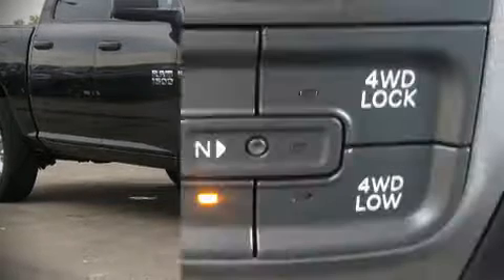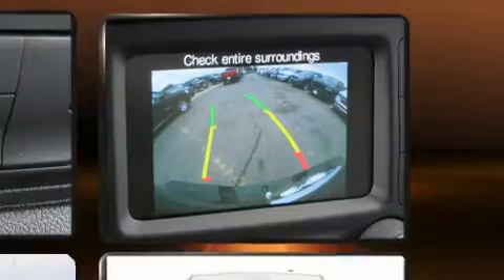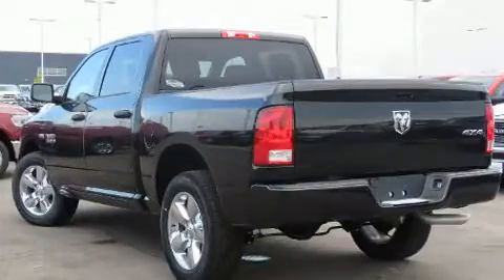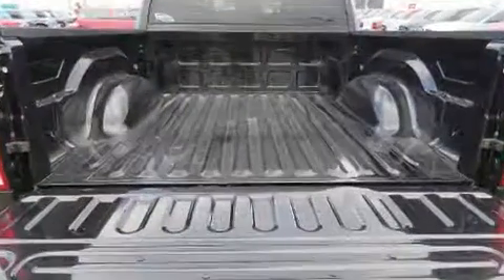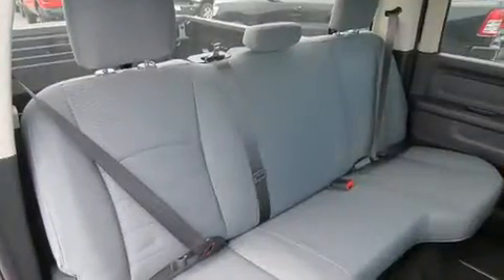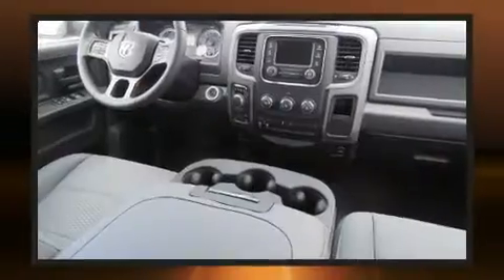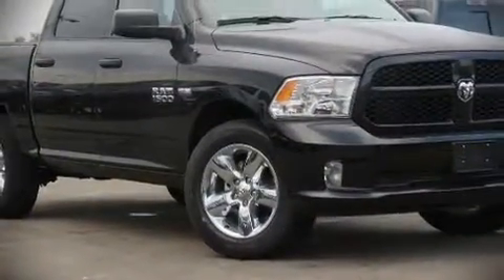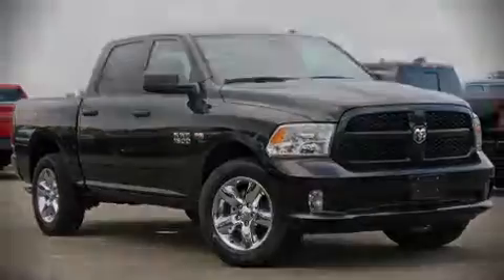2018 Ram 1500 EXPRESS CREW CAB 4X4 5'7 BOX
Sensibility and practicality define the 2018 Ram 1500 This 4 door, 6 passenger truck is waiting for you to take home! Smooth gearshifts are achieved thanks to the powerful 8 cylinder engine, providing a spirited, yet composed ride and drive. Four wheel drive allows you to go places you've only imagined. It distinguishes itself from the competition with features such as: 1-touch window functionality, an automatic dimming rear-view mirror, an outside temperature display, a front bench seat, heated door mirrors, a trailer hitch, and cruise control. Audio features include an AM/FM radio, and 6 well positioned speakers. Passengers are protected by various safety and security features, including: dual front impact airbags with occupant sensing airbag, head curtain airbags, traction control, brake assist, ignition disabling, and 4 wheel disc brakes with ABS. Electronic stability control stands out as a technologically savvy innovation, keeping you better connected to the road. Our sales reps are extremely helpful & knowledgeable. They'll work with you to find the right vehicle at a price you can afford.